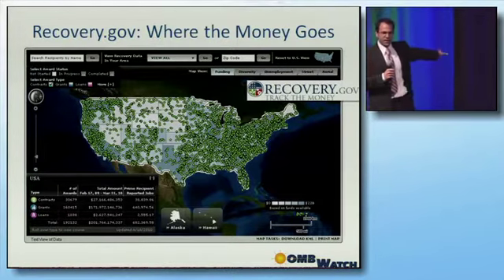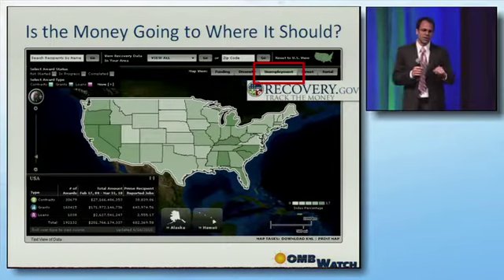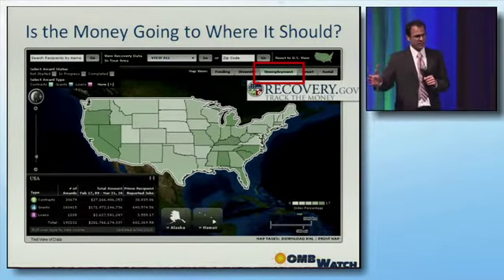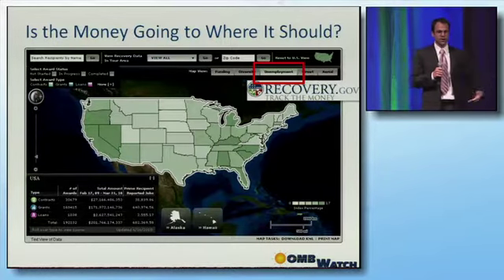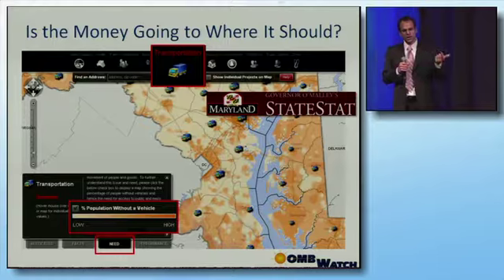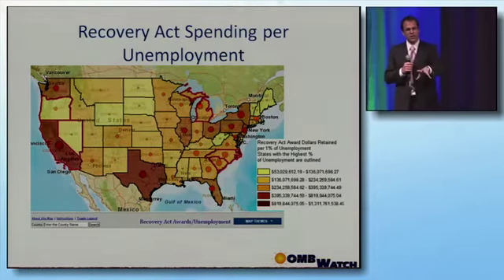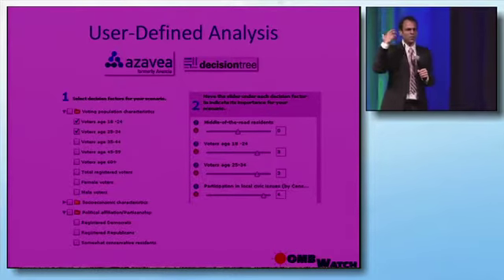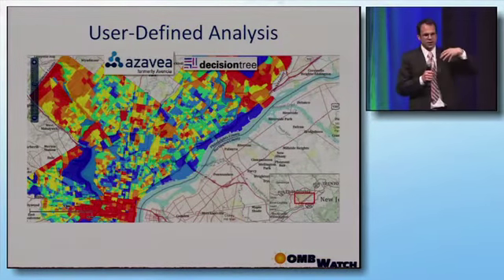Esri UC 2010 Lightning Talks: Engaging the Public in Public Spending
OMB Watch is an advocate for transparent, open, and accountable government. To help people get the data they need, OMB and their partners are building tools to improve the flow of information with regard to the Recovery Act spending.